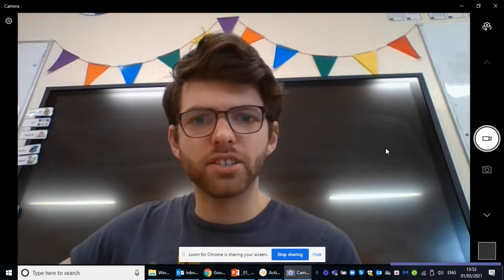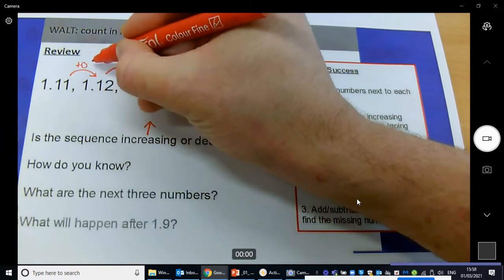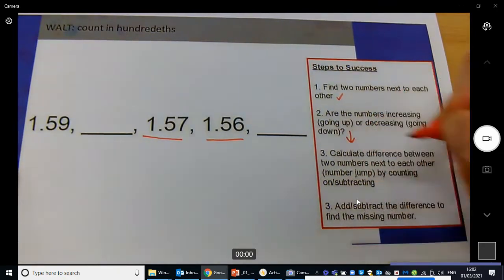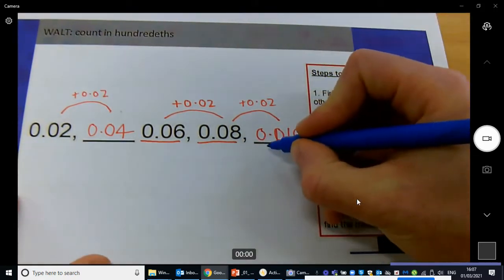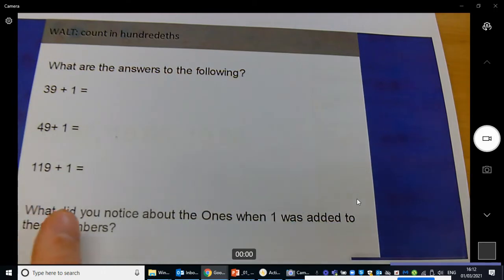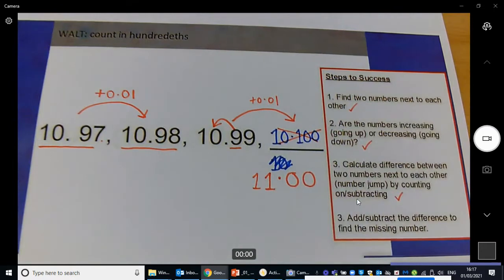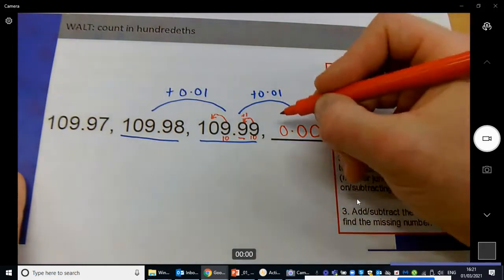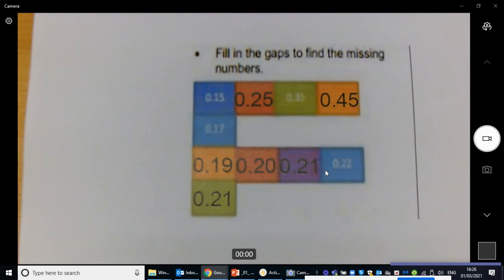Count in hundredths